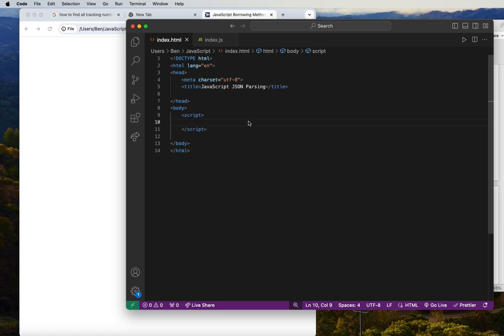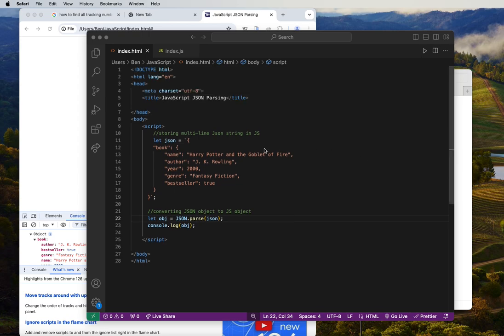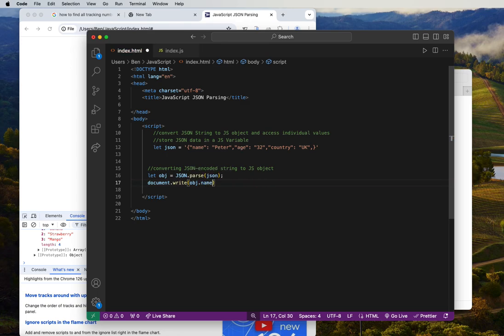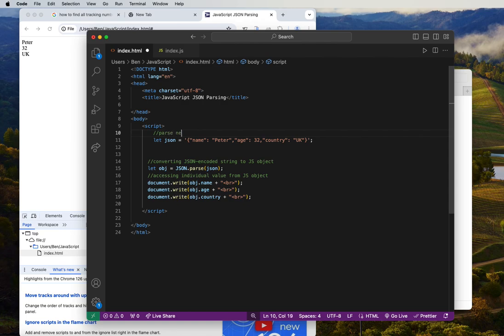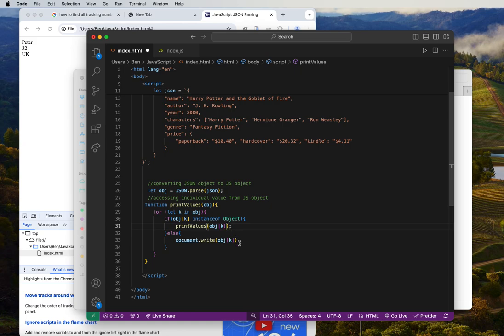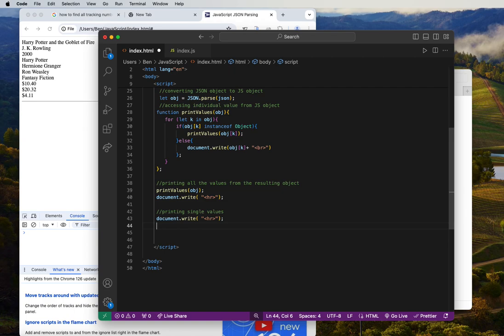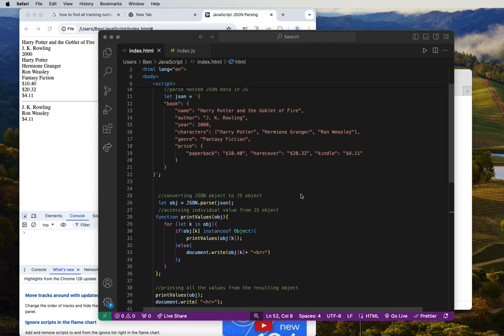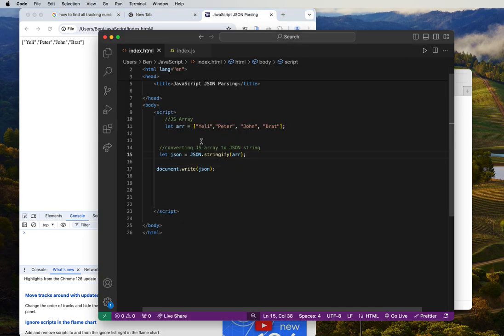JavaScript JSON Parsing: Mastering Data Interchange - 21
Welcome to our JavaScript tutorial! In this video, we'll explore JSON (JavaScript Object Notation) parsing in JavaScript, an essential skill for working with data interchange between a server and a client. Whether you're a beginner or an experienced developer, this guide will help you understand and use JSON parsing effectively.

🔹 What You'll Learn:

Introduction to JSON: what it is and why it’s used
Converting JavaScript objects to JSON: JSON.stringify()
Parsing JSON strings to JavaScript objects: JSON.parse()
Handling common errors and exceptions in JSON parsing
Practical examples: fetching data from APIs, storing and retrieving data
Best practices for working with JSON in your web development projects
By the end of this tutorial, you'll have a solid understanding of JavaScript JSON parsing and how to handle data interchange efficiently in your web applications. Let’s enhance your coding skills with the power of JSON parsing!